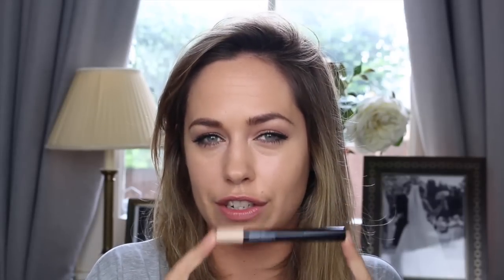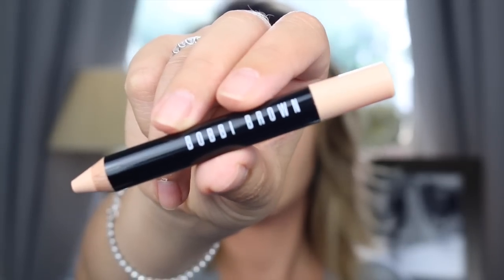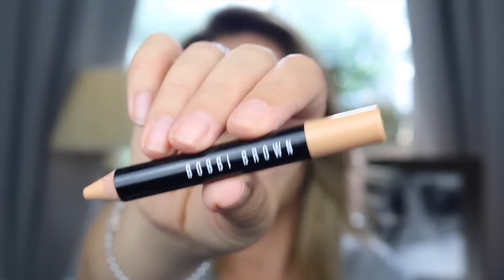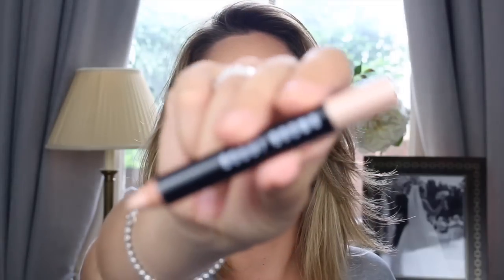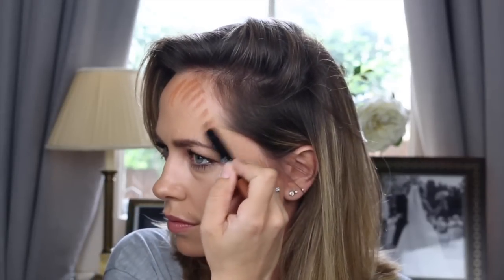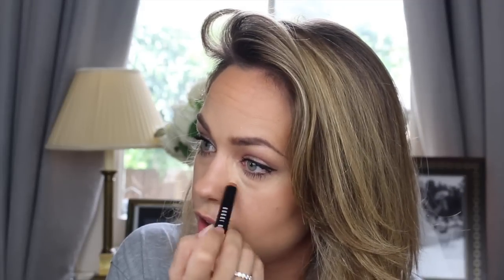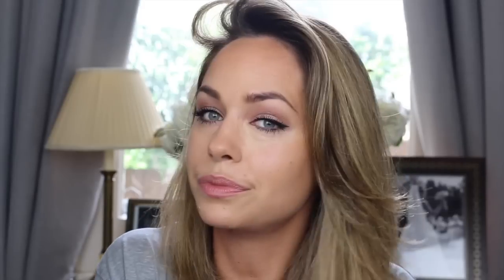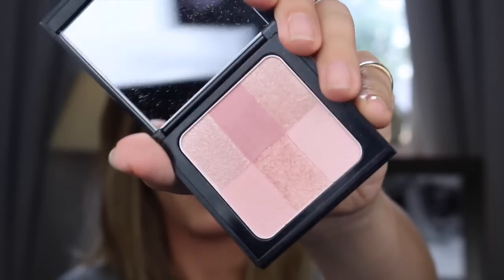NEW Bobbi Brown Retouching Face Pencils Tutorial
Hey guys.

This week I am super excited to show you the NEW Bobbi Brown Retouching Face Pencils. They launch on THURSDAY AUGUST 4th in all Bobbi Brown Studios within John Lewis and on the John Lewis website, exclusively for the month of August ahead of their national launch in September!

To celebrate the launch of the Retouching Face Pencils I will be in John Lewis Oxford Street on August 3rd from 2pm-8pm along with the rest of the Pro Team-the first time we'll have all been in the same store at the same time! Its going to be so fun! Spaces are limited but do call to book a slot on 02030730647 so you can be the first to get your hands on the Retouching Face Pencils!

The pencils come in 9 skin tone correct colours and a stunning Illuminate shade that can me used to highlight your favourite features.

Use them on their own for undetectable, matte coverage or use them over makeup for instant retouching, no filter required!!

In this video I use my three favourites.

Light to Medium to even out my skin tone through the centre of my face and give that blurred, retouched finish and under my eyes to brighten.

I used the Deep to warm my skin in the same place I would use a powder bronzer-over the top of my cheeks, top of my forehead and a little on my nose! Its so quick and easy to draw a few strokes and then pat into the skin with your fingers.

I used the Illuminate to highlight under my brow bone, over the top of my cheekbones, the inner corner of my eye and my cupids bow. I simply love it.

How exciting!

Have a great week everyone and I look forward to meeting some of you on the 3rd!

Much love,

Hannah xx